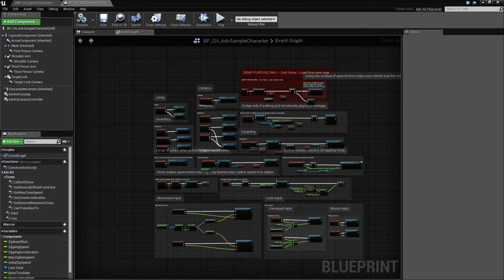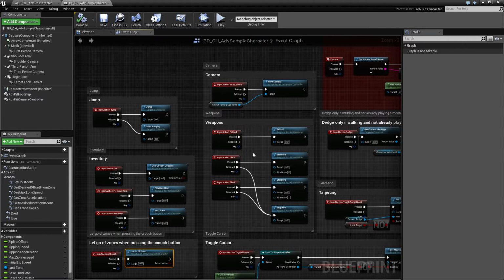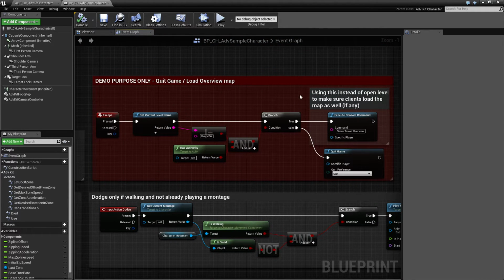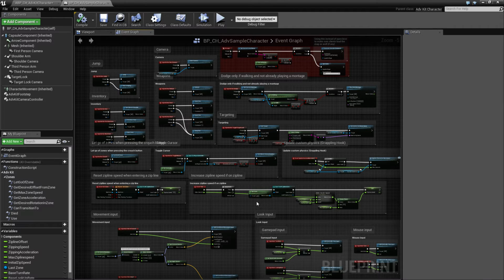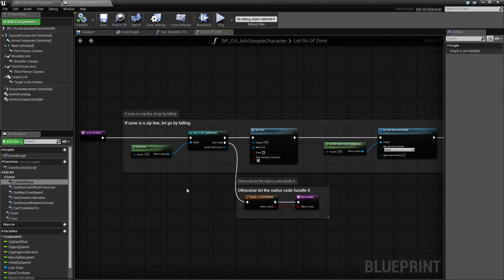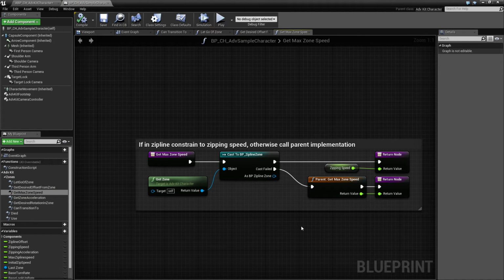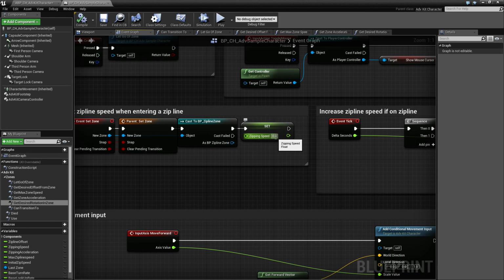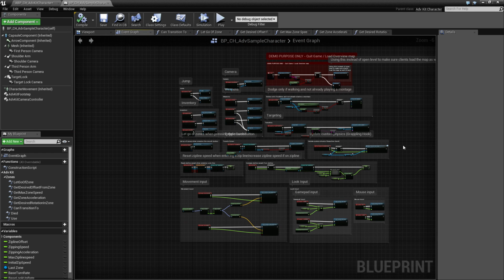UE4 Adventure Kit v2.0 Integration Tutorial - 06 - Character Blueprint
This tutorial covers the character blueprint of the default Adventure Kit's default character.